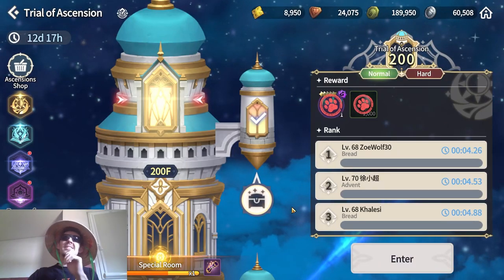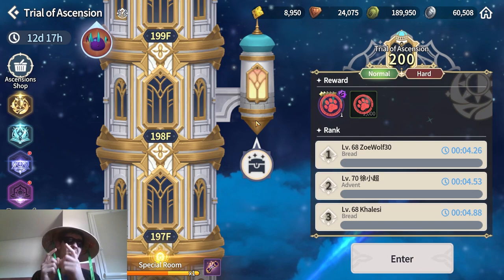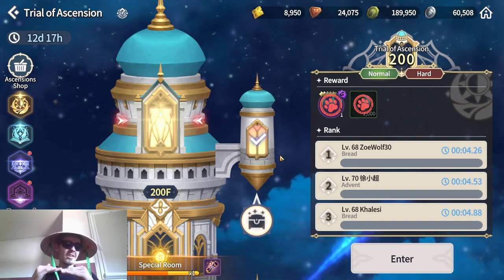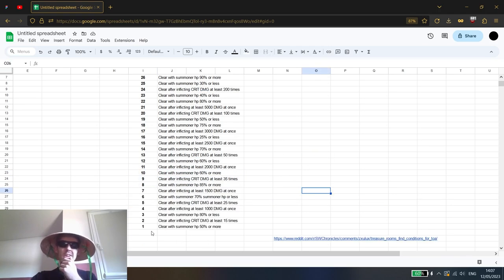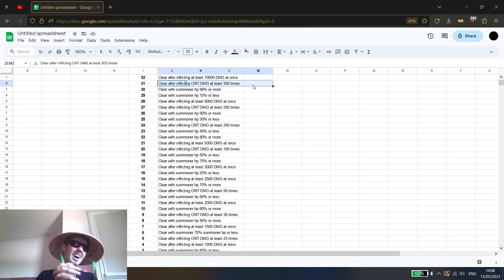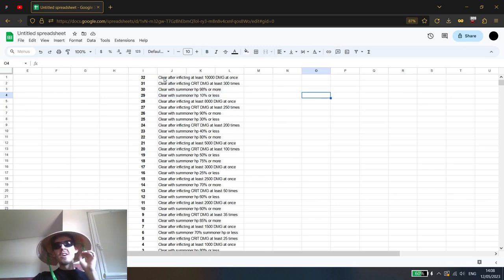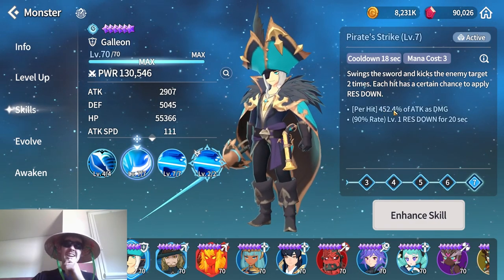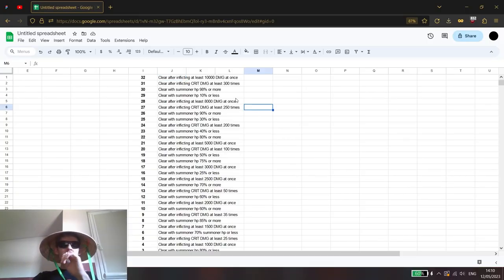HOW TO FIND HIDDEN ROOMS EASILY - Summoners War Chronicles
Previous and future discussed topics include:
expedicion
torre celestial
invocador
habilidades
armario
runa
monstruo
altar de invocacion
gremio
centro de transaccion
asalto
grieta
sello
prision neblinosa
castillo sombrio blanco
cascada ardiente
cienaga torcida
arena brutal
guía
lista de niveles
fiesta
expedição
torre celestial
invocador
habilidades
armário
runa
monstro
altar de invocação
guilda
centro de transações
assalto
rachadura
selo
prisão nebulosa
pântano torto
arena brutal
guia
lista de níveis
festa
donjon d'escouade
expédition
voie de croissance
ruines galagos
tour d'ascension
tour céleste
invocateur
compétences
armoire
rune
monstre
autel d'invocation
guilde
centre de transactions
agression
fissure
joint
prison brumeuse
château sombre et blanc
cascade brûlante
tourbière tordue
arène brutale
guide
Kampfkraft
Schlachtfeld
Trupp-Dungeon
Expedition
Weg des Wachstums
Galagos-Ruinen
Aufstiegsturm
himmlischer Turm
Beschwörer
Fähigkeiten
Schrank
Rune
Monster
Altar der Anrufung
Gilde
Transaktionszentrum
Angriff
Riss
Siegel
nebliges Gefängnis
weißes düsteres Schloss
brennender Wasserfall
krummes Moor
brutale Arena
Führung
Rangliste
Party
squad piitan
ekspedisyon
summoner
kasanayan
aparador
rune
halimaw
altar ng panawagan
guild
sentro ng transaksyon
pag-atake
pumutok
selyo
gabay
listahan ng antas
party